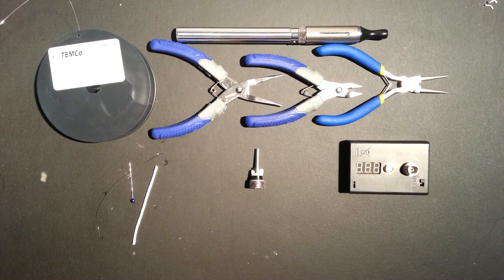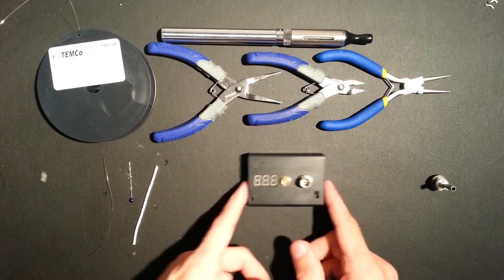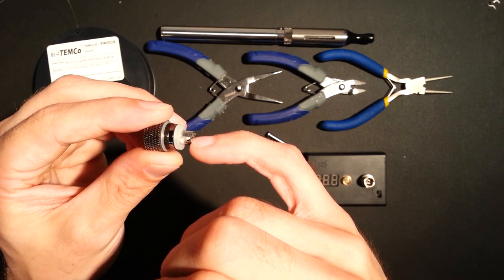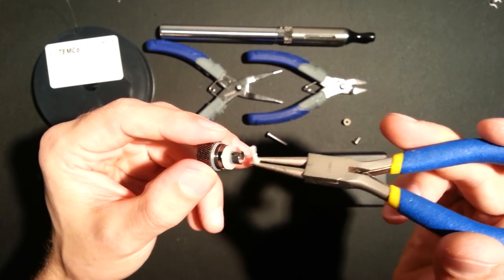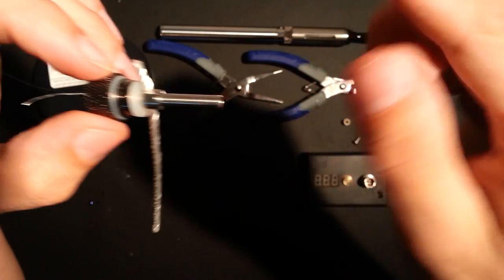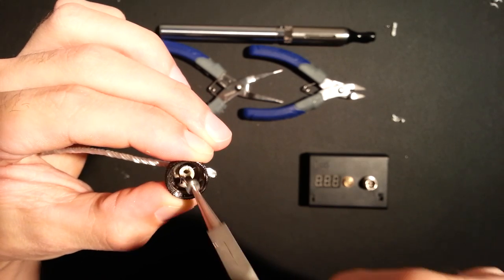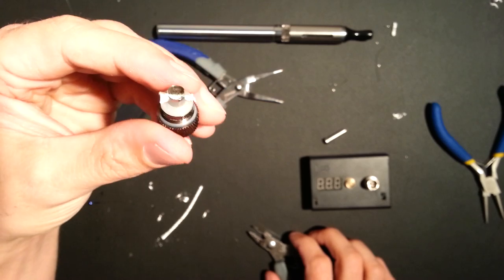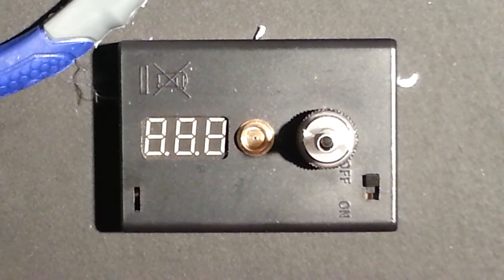Kanger T3 Bottom Coil Atomizer Rebuild HD Close Up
This video breaks down how to rebuild a Kanger T3 Coil Head. 3mm Silica Wick used from here:

2mm and 1mm also available from the same listing.

Amazon-

32 Gauge Kanthal A1  Wire is also now in! It can be found here:

eBay -

Amazon -